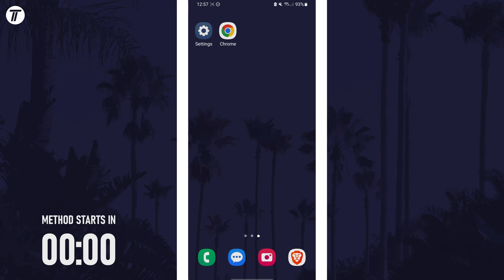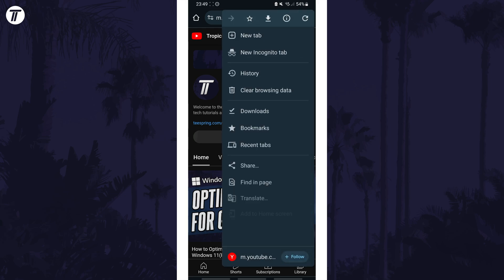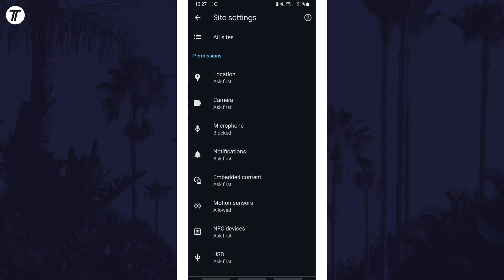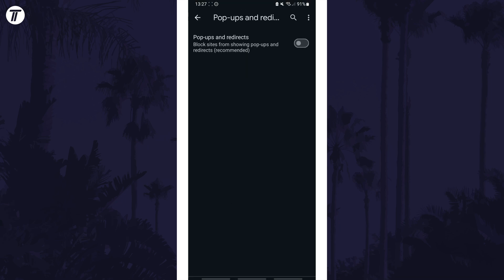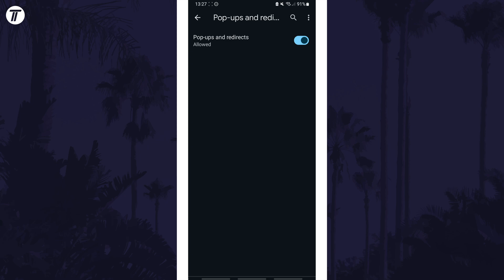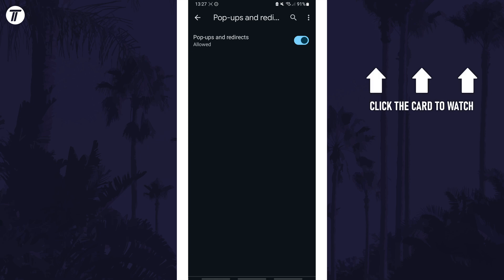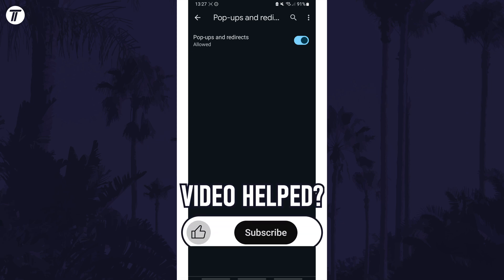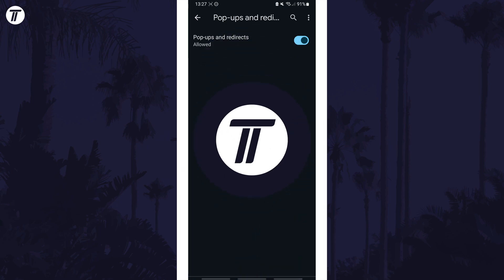How to Allow Pop Ups in Chrome on Android Phone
Want to know how to allow pop ups in Chrome on Android phone? This video will show you how to turn on pop ups in Chrome on Android. You might want to know how to enable pop ups in Chrome on Android if a website need to use it. Hopefully today’s video helps show you how to allow Chrome pop ups on Android phone!